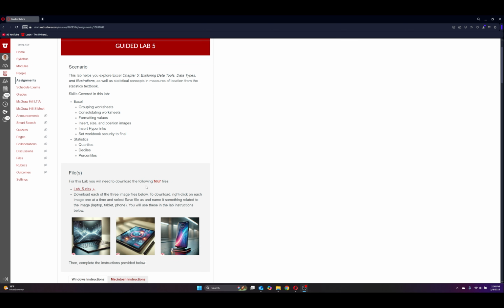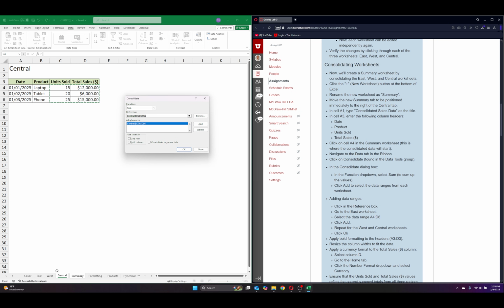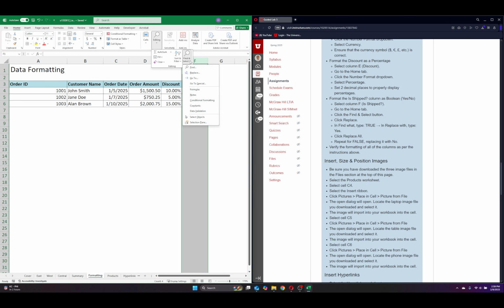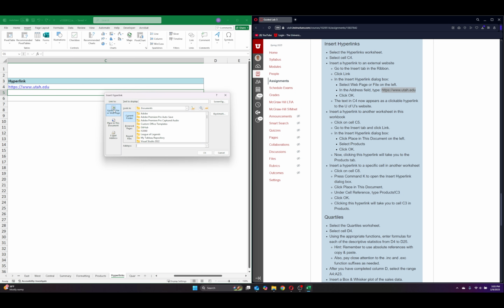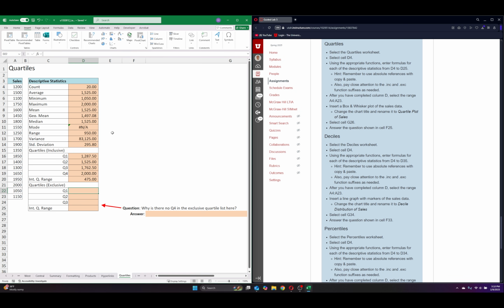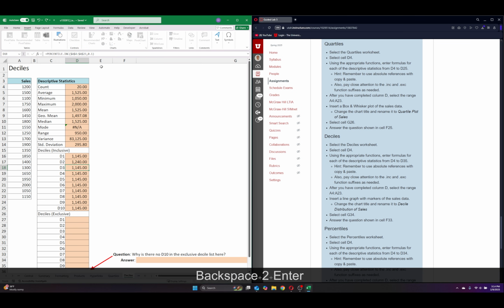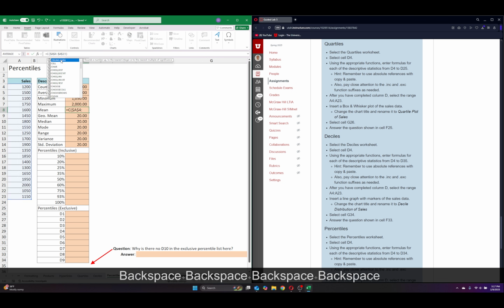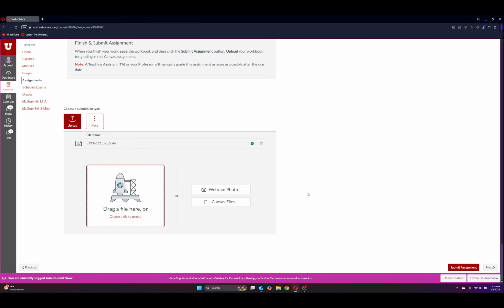Guided Lab 5 - IS 2010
Step by step guide for guided lab 5.